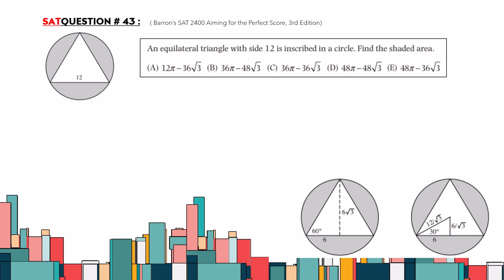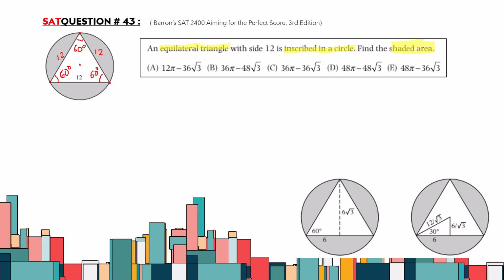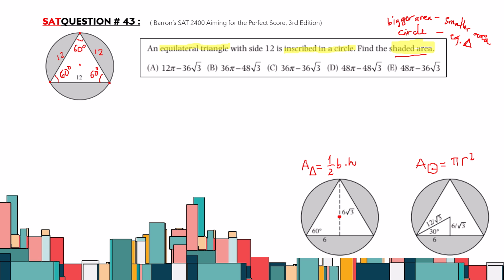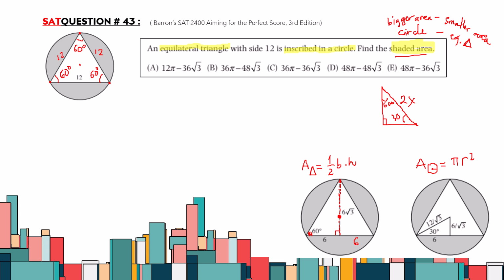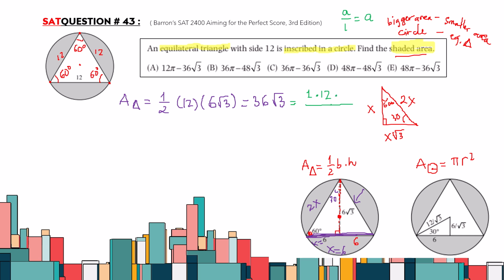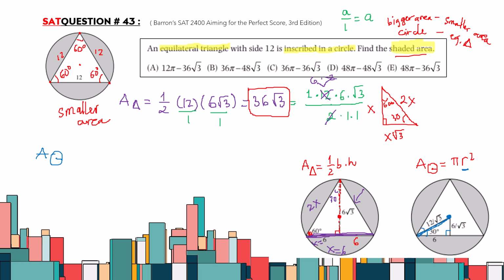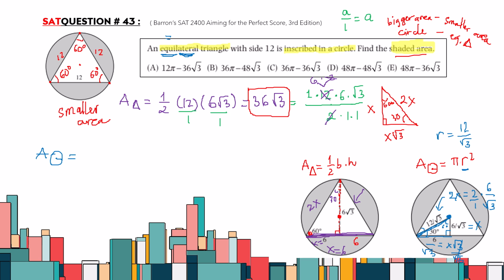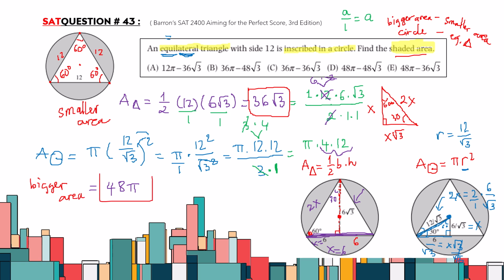SAT # 43 | 1 Question @ A Time